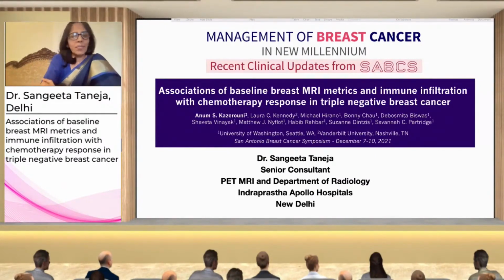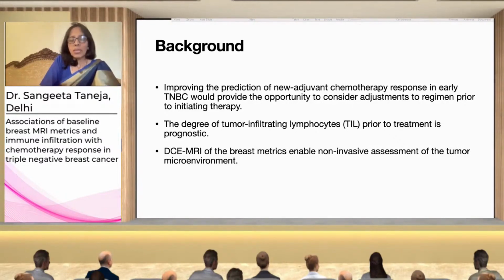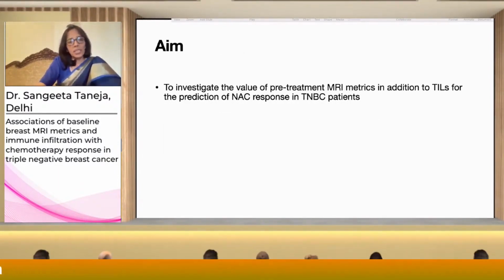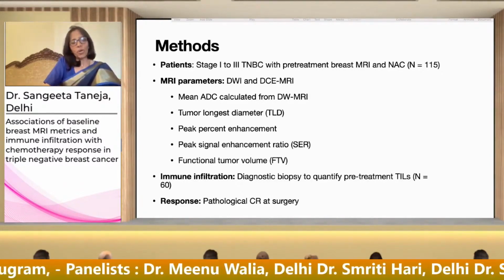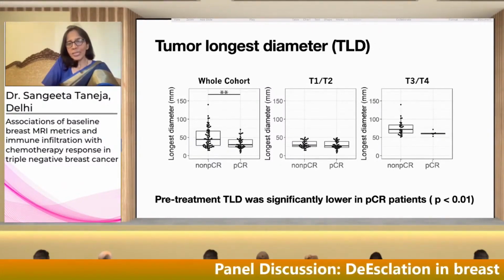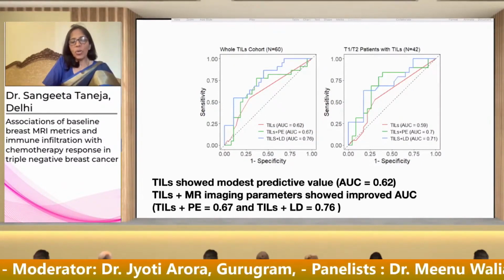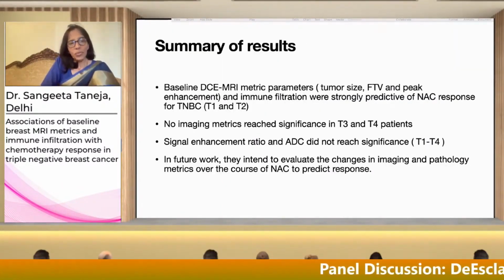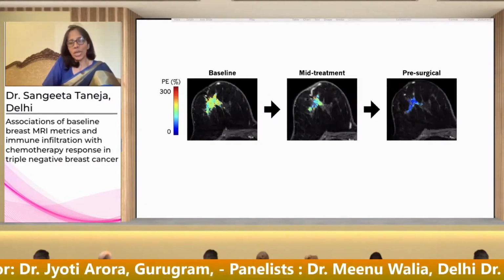Dr Sangeeta Taneja | Associations of baseline breast MRI metrics and immune infiltration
Cancer Research And Statistic Foundation organized a webinar "Radiology Workshop" with the support of "Institute of Pulmonology Medical Research & Development" & "Sunrise Oncology Centre".